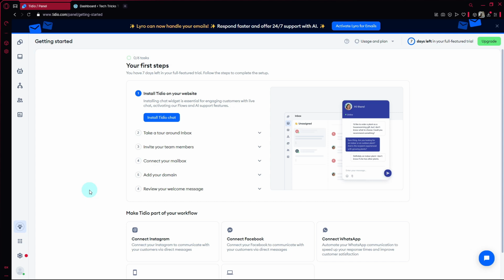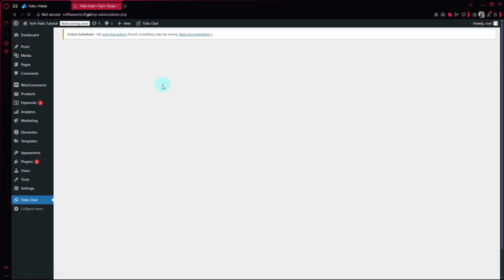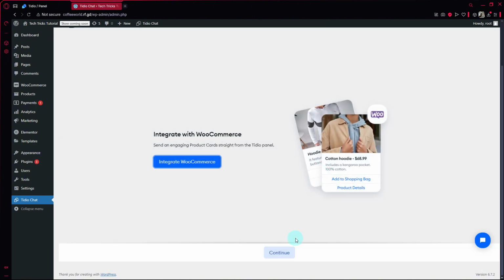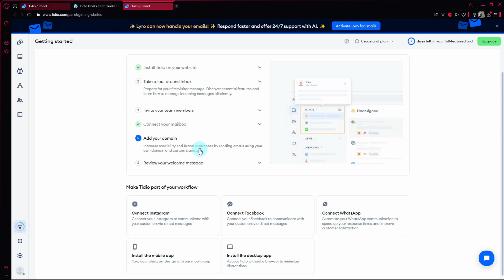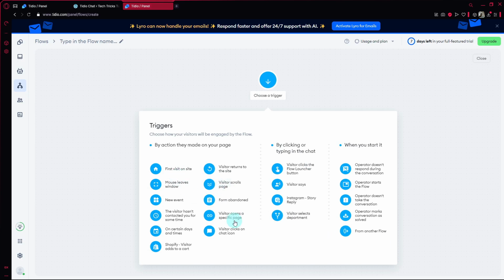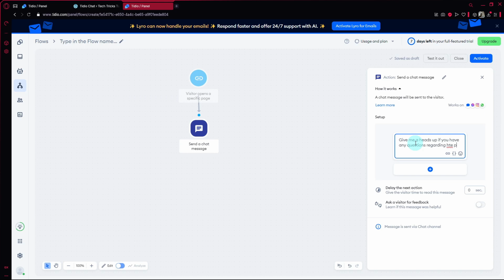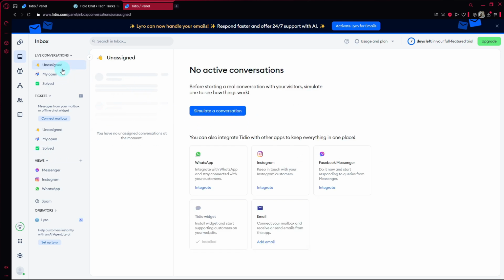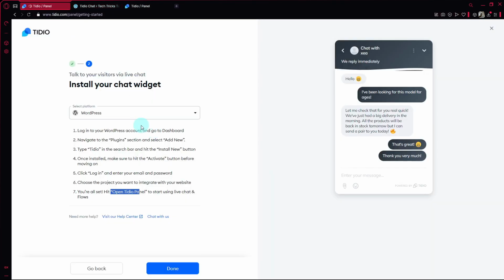Tidio Chatbot WordPress Tutorial || Install and Setup Tidio Live Chat on WordPress (Full Guide)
Learn how to install and set up the Tidio Live Chat on WordPress with this full guide tutorial. Improve your website's customer service and engagement with a chatbot!